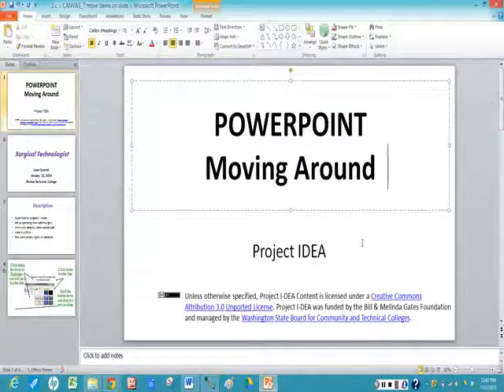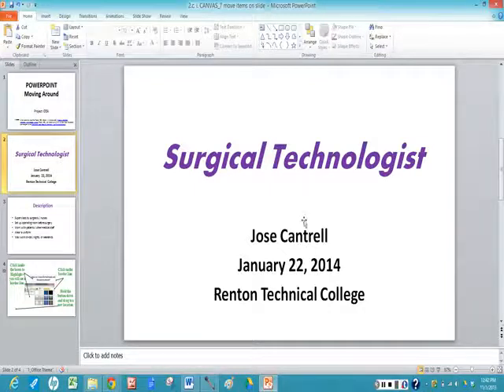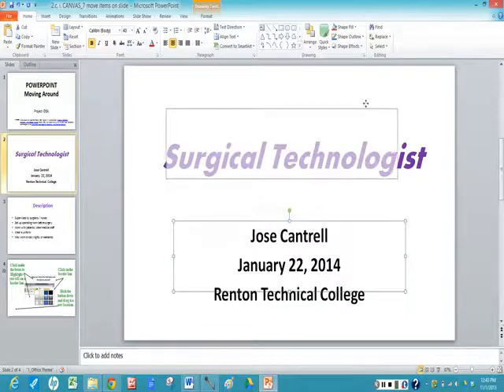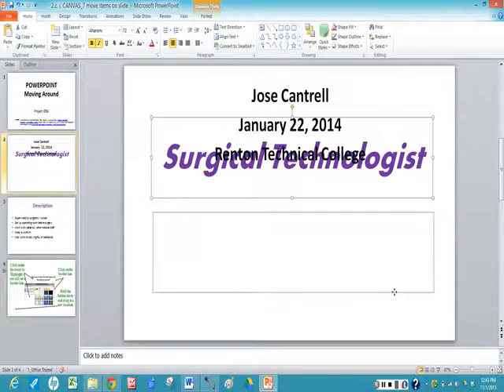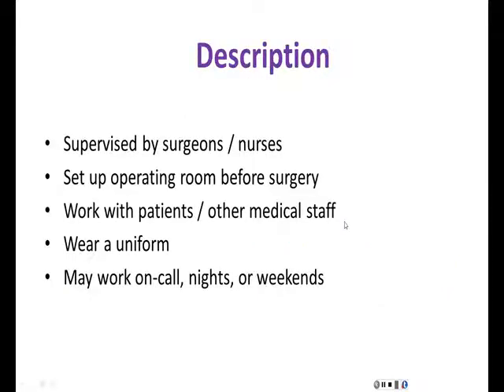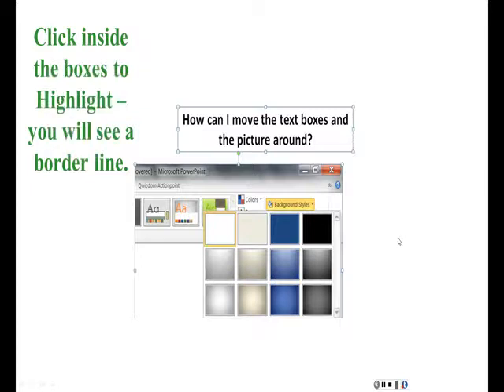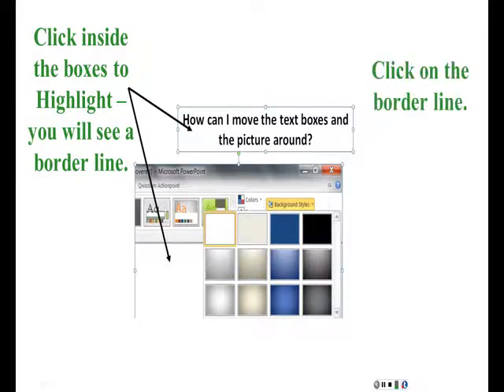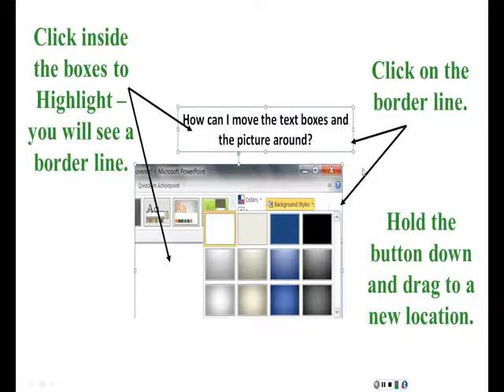Project IDEA - PowerPoint -- Moving Text Around on a Slide